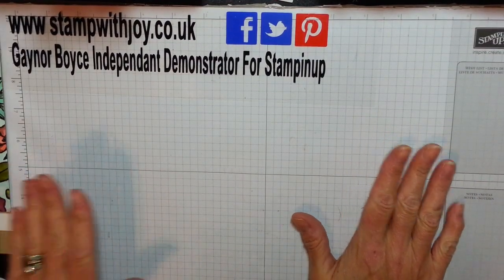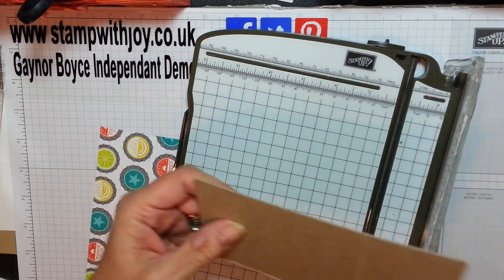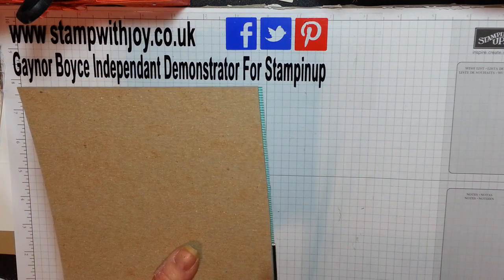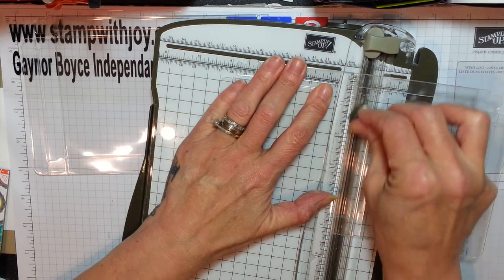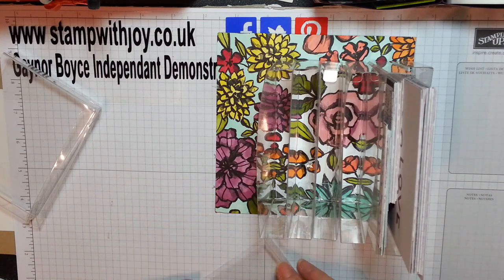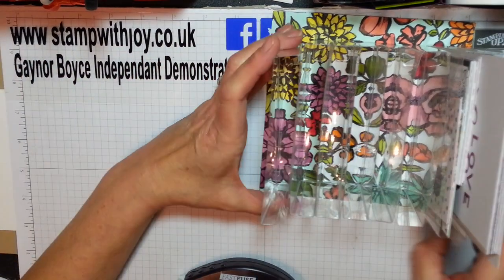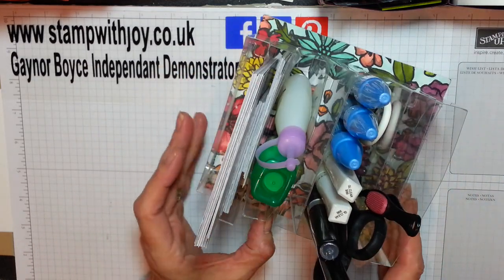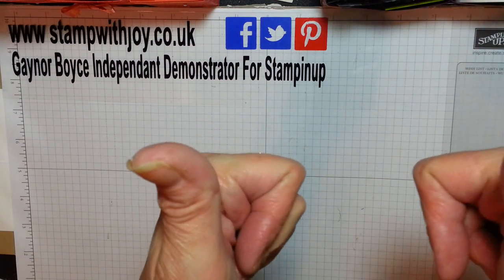Desk tidy using acetate boxes stampin up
my shop and join now x x